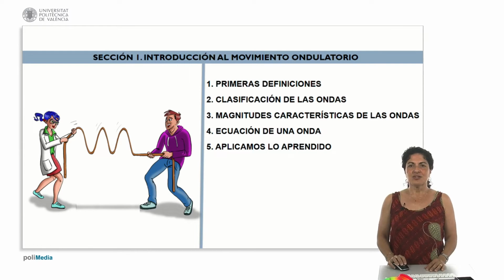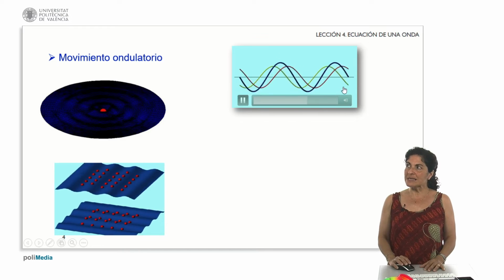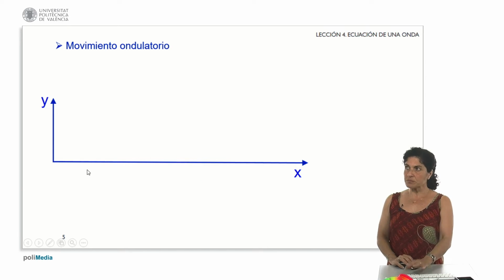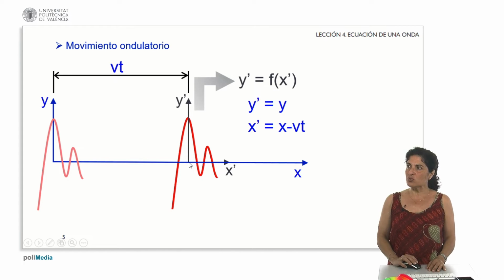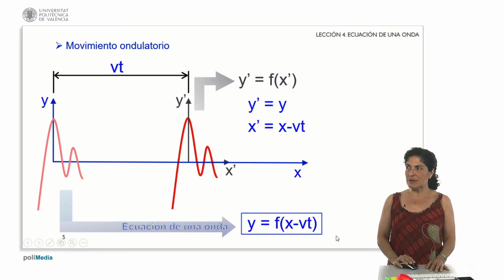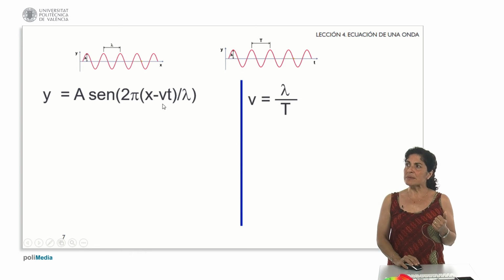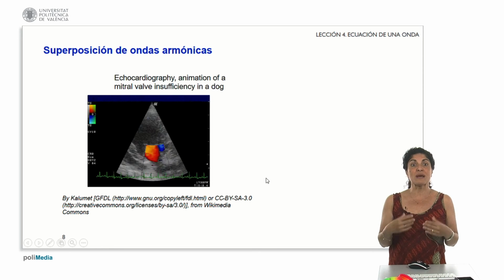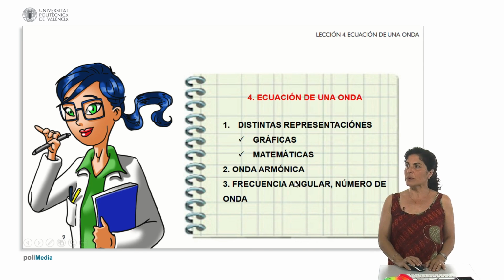Equation of a wave | 5/25 | UPV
Título: Equation of a wave

Descripción automática: In this video, the presenter discusses the mathematical modeling of wave motion for the purpose of analysis in various environments. The lesson begins by examining different graphical representations of waves to visually conceptualize wave behaviors, such as sinusoidal patterns observed in both fluid surfaces and sound waves. The concepts of angular frequency, pulsation, and wave number are introduced as new physical magnitudes essential to the mathematical representation of waves.

The video highlights the principle of the superposition of waves and how it can be applied to analyze perturbations that propagate in space, considering both spatial and temporal dependence. The mathematical approach defines the perturbation at any point in absolute space using spatial variables and time, leading to the formulation of the wave equation.

Specific attention is given to harmonic waves that are characterized by a single frequency, contrasting them with complex waveforms that require superposition of multiple harmonic waves for accurate representation. The lecture explains the mathematical representation of sinusoidal waves and their properties, such as wavelength, and how these relate to the physical dimensions of different types of waves, such as pressure waves or electrical fields.

Concluding the lesson, the presenter outlines how to distinguish between simple harmonic waves and complex waveforms with multiple frequencies, underlining the use of angular frequency and wave number in these analyses. The video promises to further apply and elaborate on these concepts in the subsequent lesson.